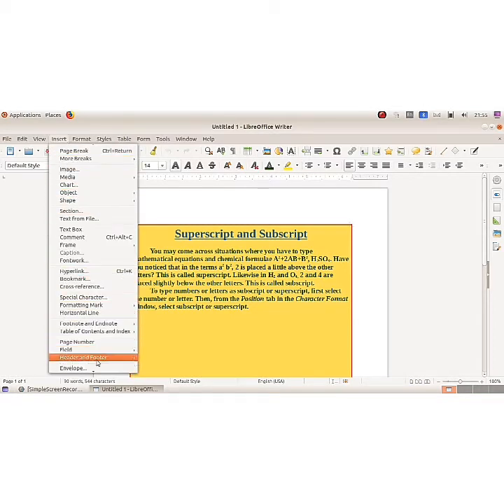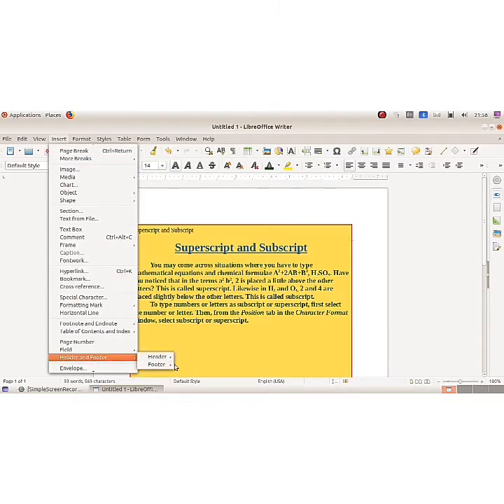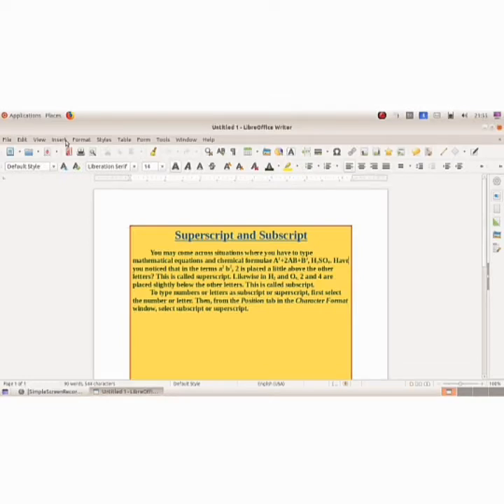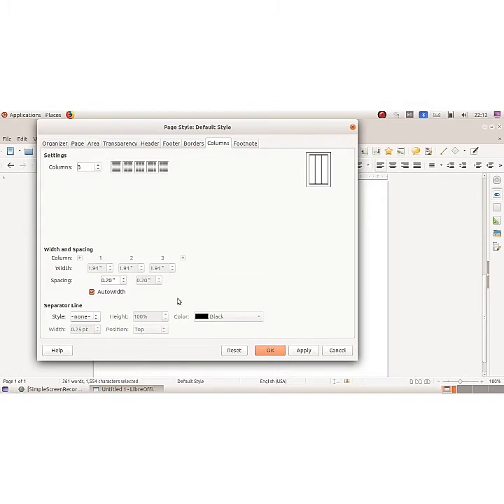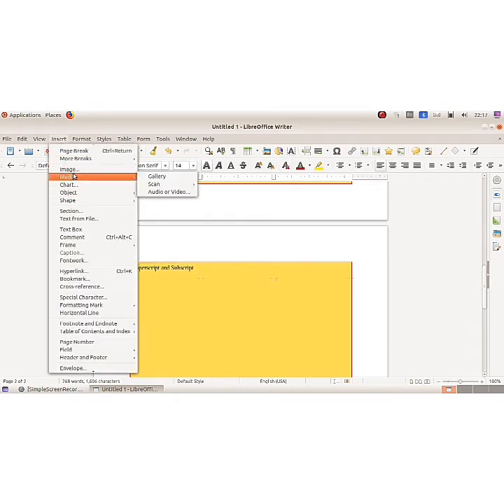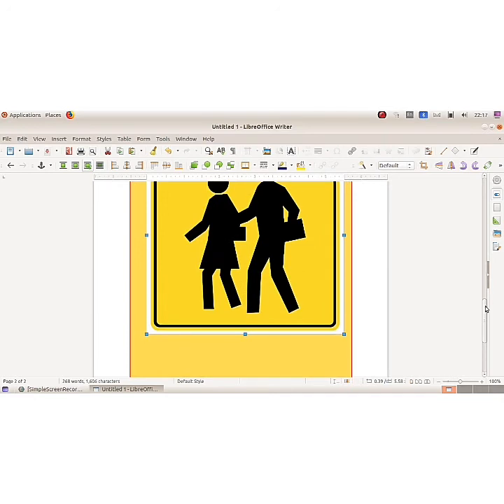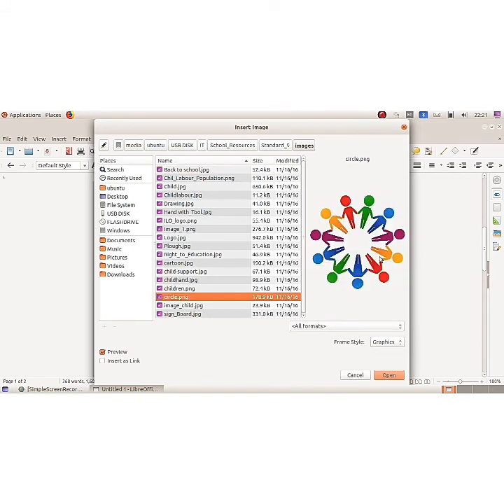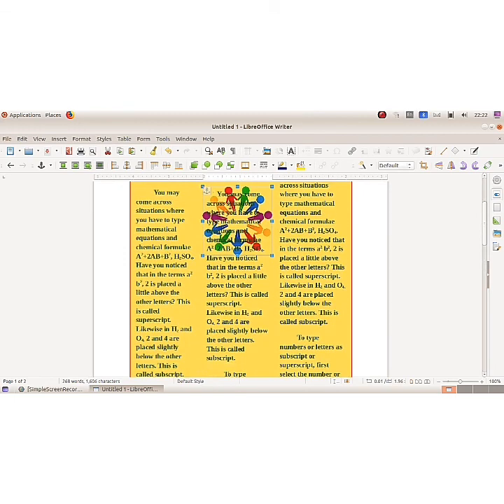HFCUPS STD 9 IT Chapter 2 Part 2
Header and footet